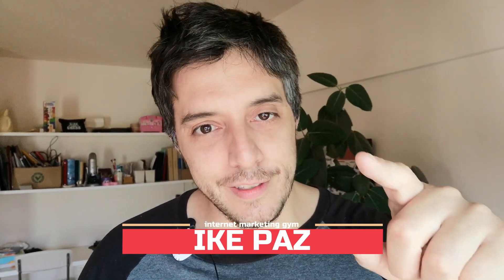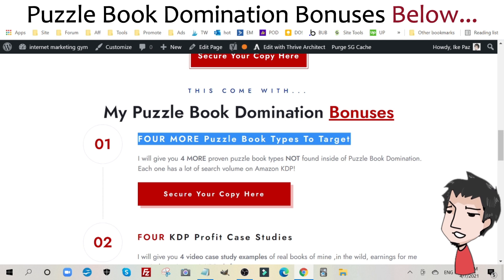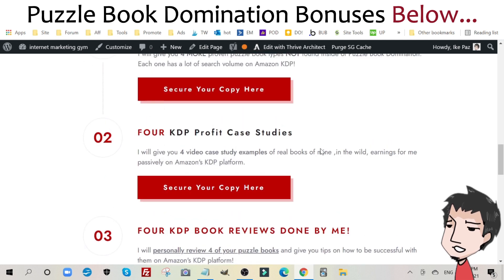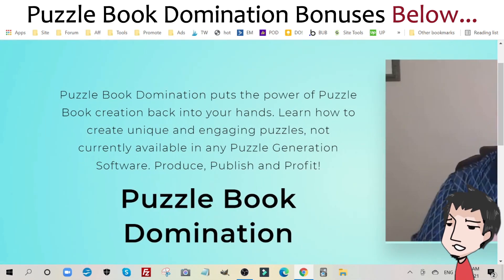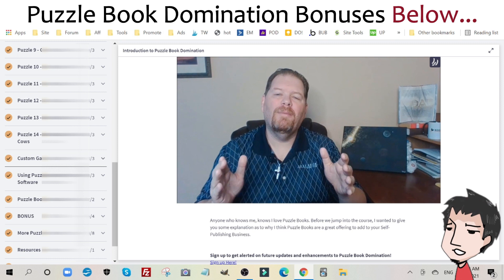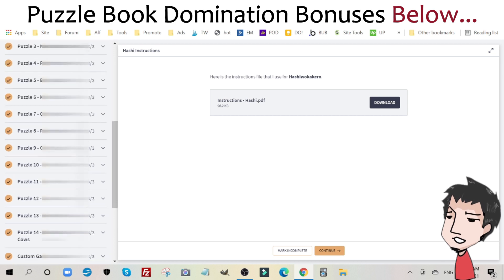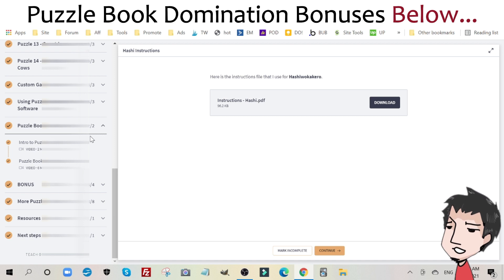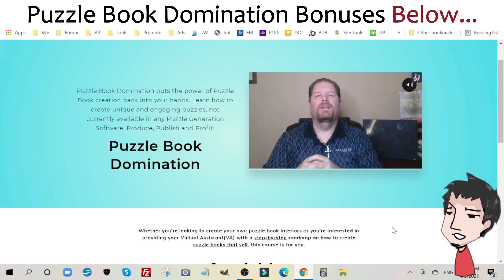My Puzzle Book Domination Review Plus My Custom Bonuses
Here's my Puzzle Book Domination review plus my custom bonuses.
👉 Grab Puzzle Book Domination and my custom bonuses (plus surprise 5th bonus)

Overview Puzzle Book Domination 00:00
Puzzle Book Domination bonuses 00:30
Hidden puzzle example 2:18
Who is Keith Wheeler? 3:03
What's included? 3:44
Puzzle Book Domination walkthrough 4:05
Module example 4:49
Puzzle Book Covers 6:14
Course conclusion 7:27
Final remarks 7:32

This course and my custom bonuses are for people who are serious about earning on Amazon's KDP platform with puzzle books.

If you're not serious ,or in between methods, then I don't recommend puzzle book domination for you.

Keith Wheeler brings his expertise and experience into an easy-to-understand course that truly helps people make money with puzzle paperback books.

Everything within the Puzzle Book Domination course is simple and easy to understand, let me know in the comments section if you currently make and sell KDP paperback puzzle books on Amazon.

🔥 My Best Guides On Scaling KDP Sales Using Amazon Ads  🔥

Thanks for checking out my Puzzle Book Domination review and custom bonuses.